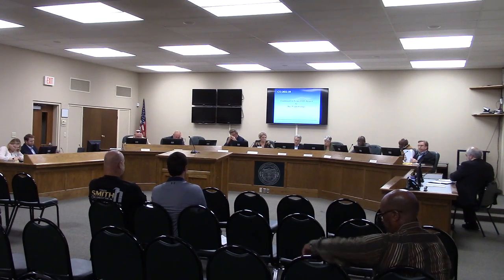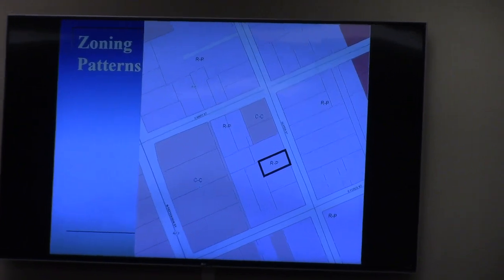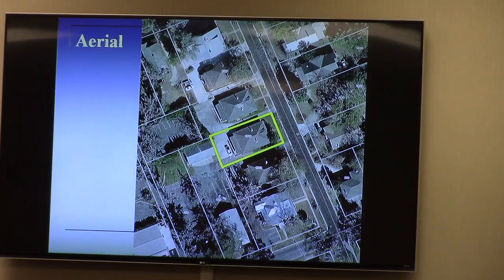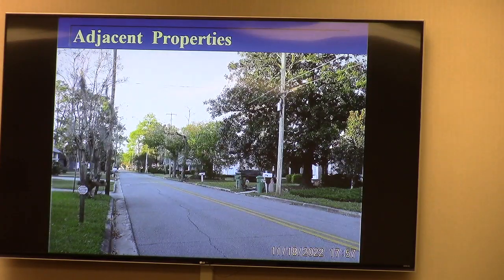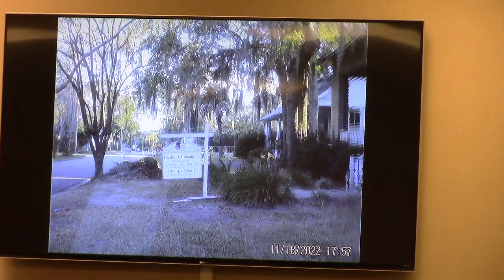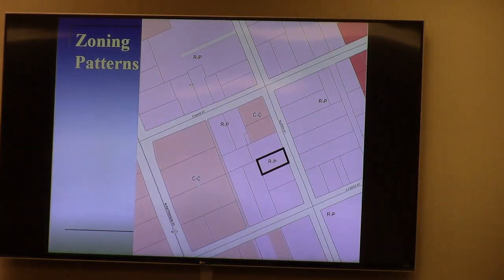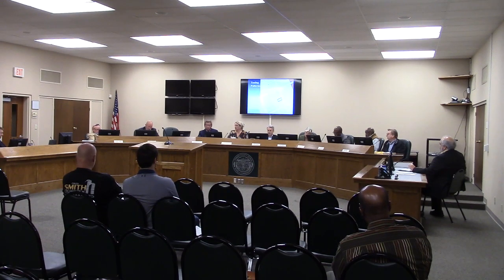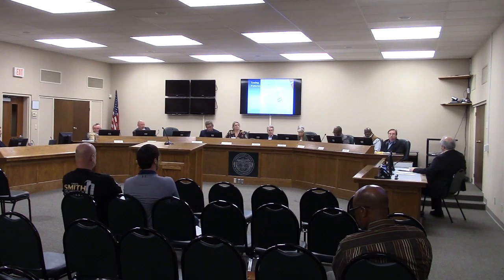8. CU-2022-10 Blue-Wright Holdings, 1004 Slater St, CUP for a Personal Care Home @ GLPC - 2022-11-28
Regular Session - Greater Lowndes Planning Commission (GLPC) Valdosta, Lowndes County, Georgia.

8. CU-2022-10 Blue-Wright Holdings, 1004 Slater Street, CUP for a Personal Care Home in R-P zoning